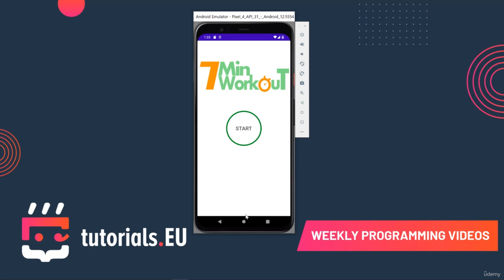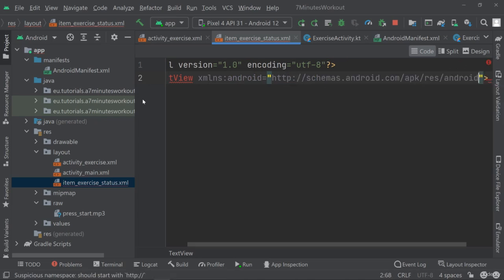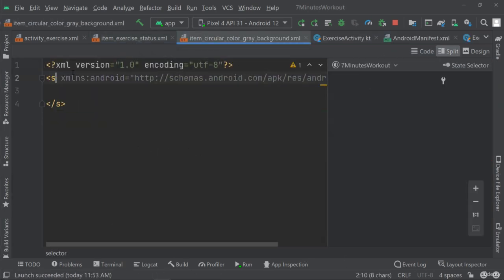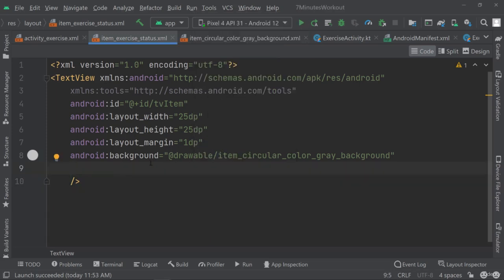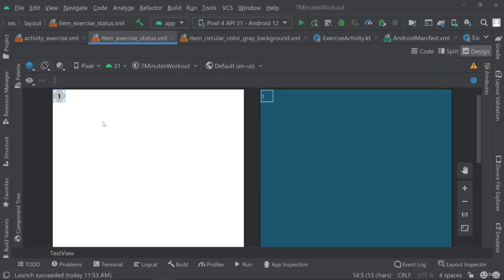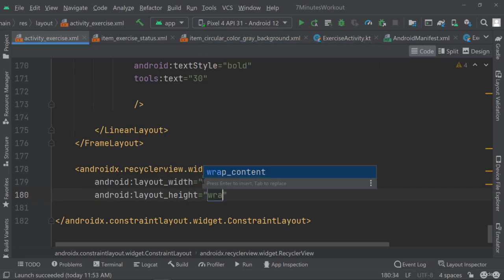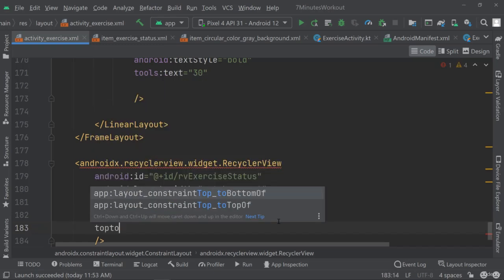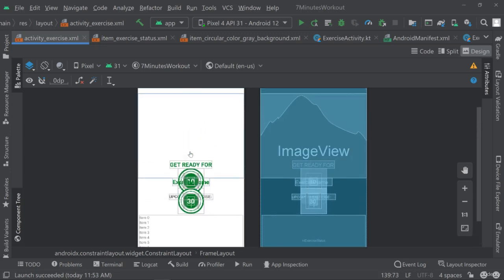314 - Preparing The RecyclerView For The Bottom To Display Exercise Numbers